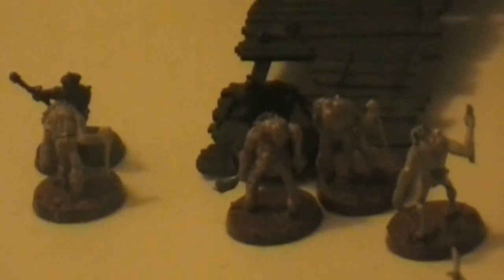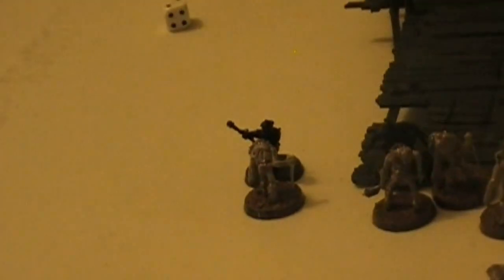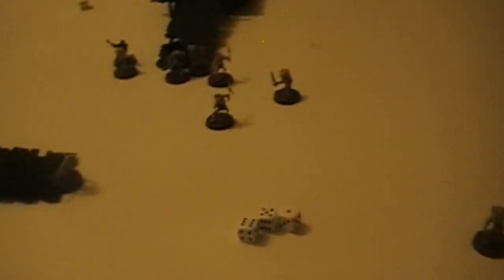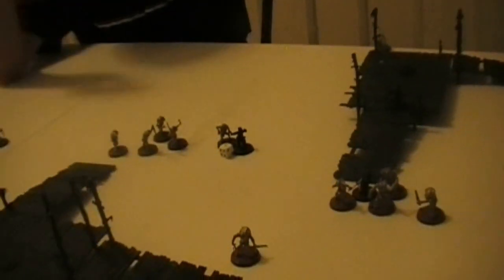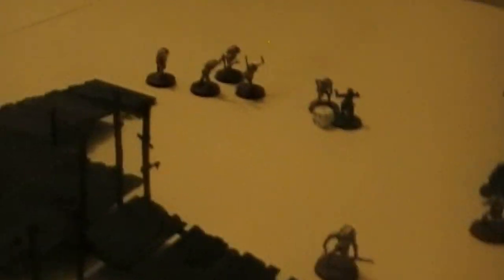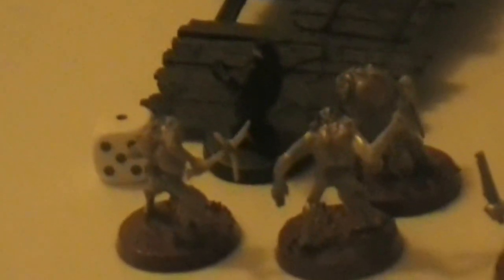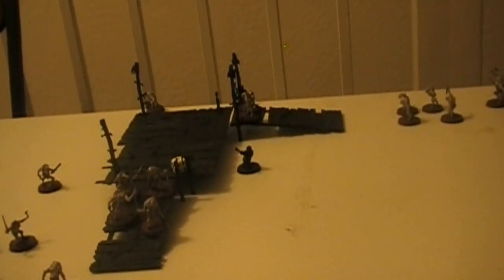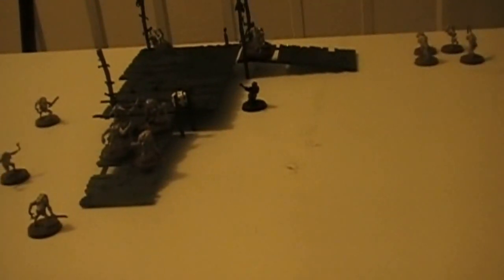The Hobbit: Escape from Goblin Town scenario 3 part 2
we finish scenario 3